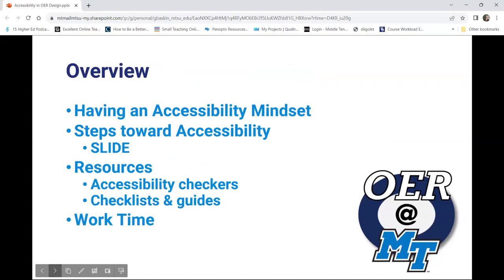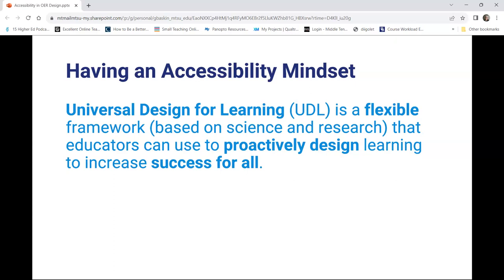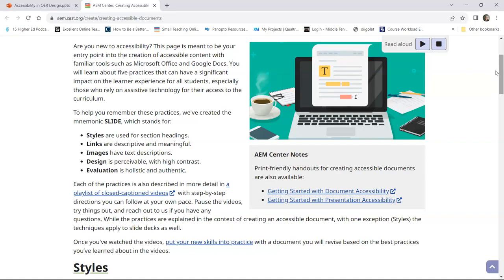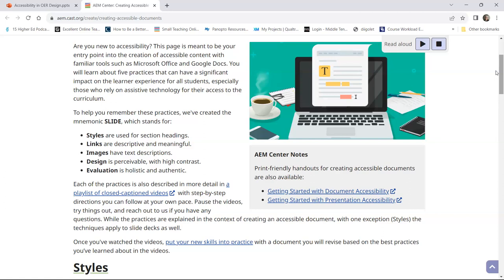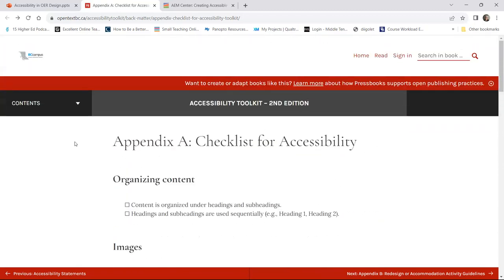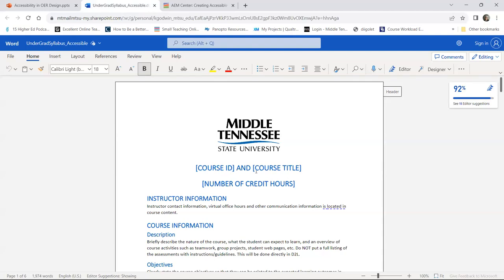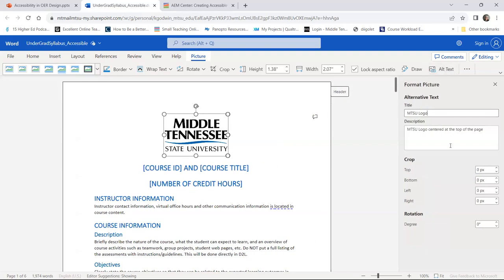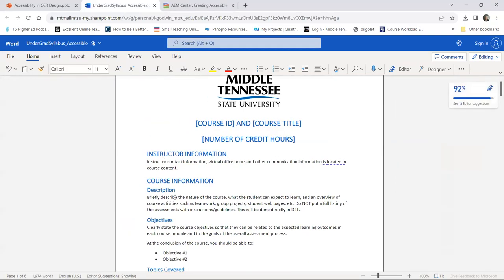Accessibility in OER Design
This is a first in a series of four presentations on OER, Accessibility, and meeting student needs.

This workshop was a discussion about how to design or adapt open educational resources so they are more accessible for all learners. We shared tools and best practices from a training that we participated in this summer by ISKME & CAST. We provided time at the end to work on and develop an accessible item.

Captions are not edited for accuracy.